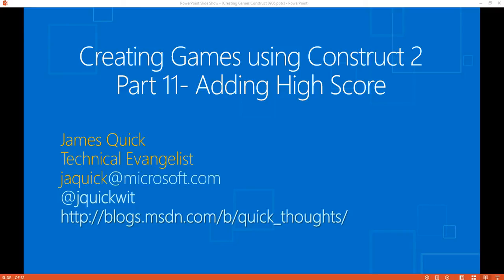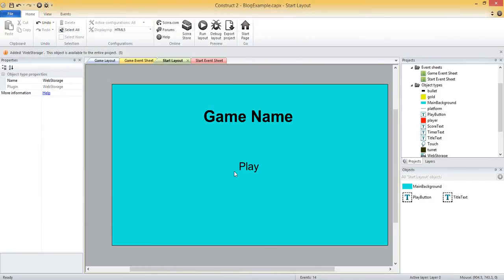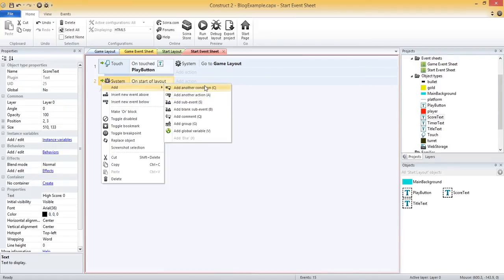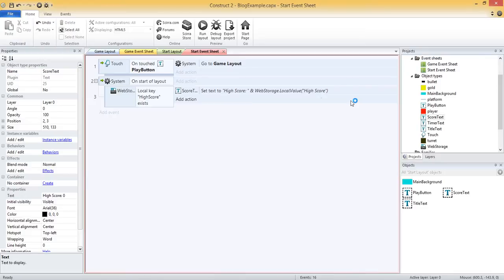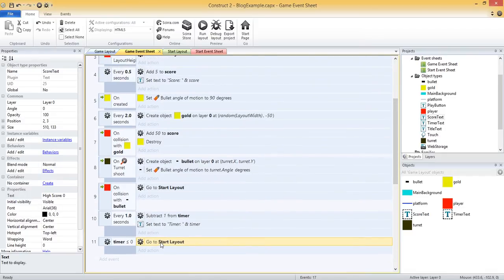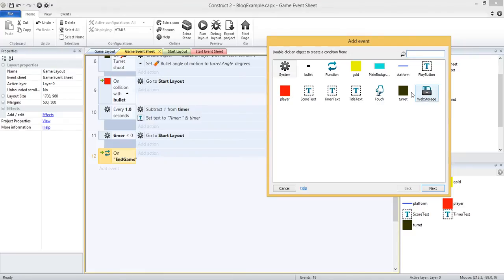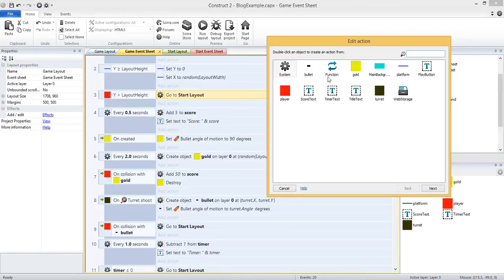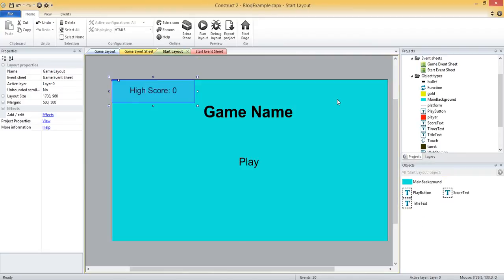Building Games With Construct 2 Part 11- Adding High Score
Covers how to use the web storage object in Construct 2 to store permanent data, more specifically a high score.  This video also covers how to add a simple function and call it from our event sheet.